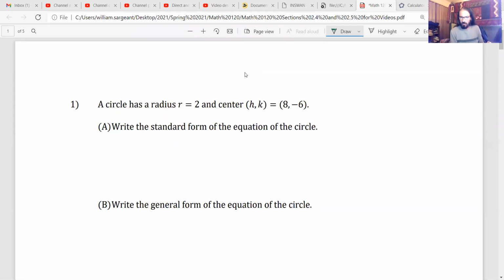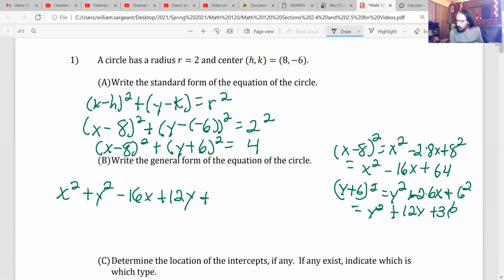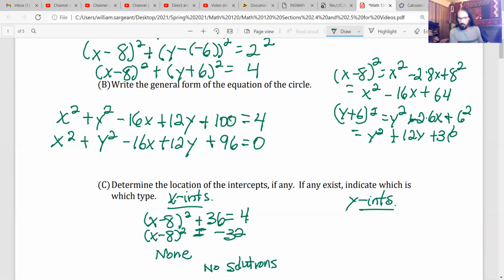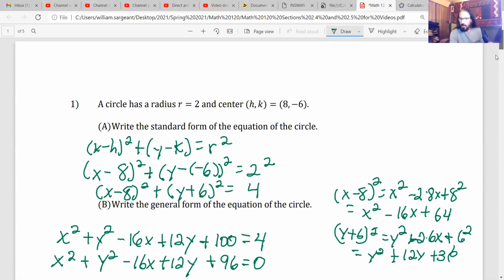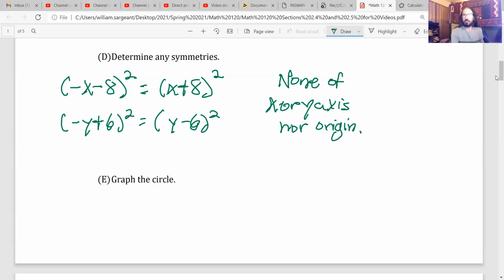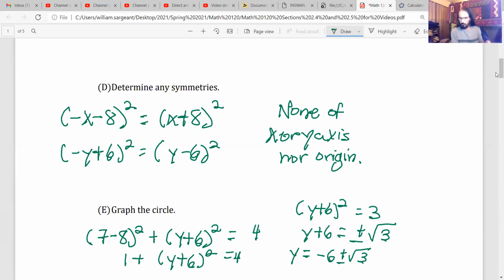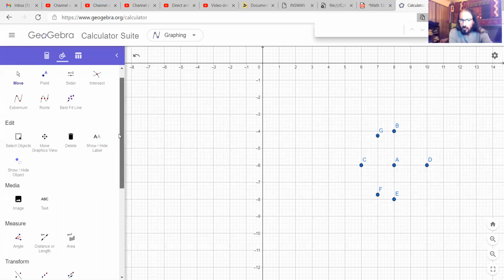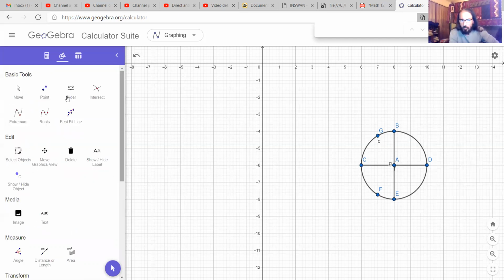Circles Standard and General Form Symmetries Intercepts + Graphing